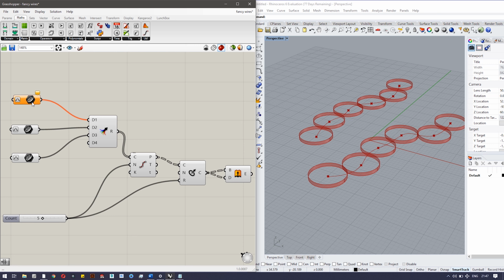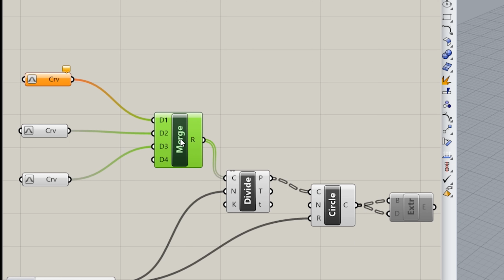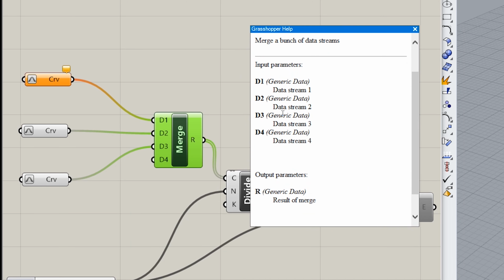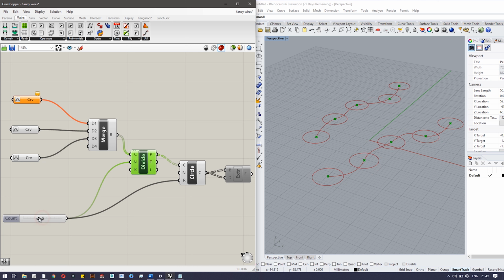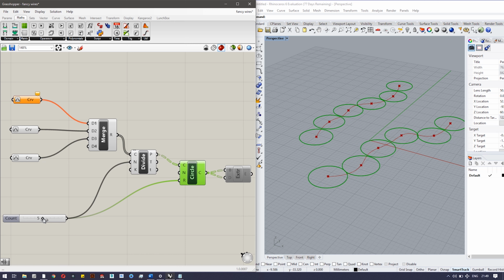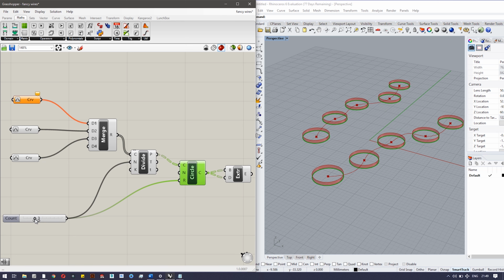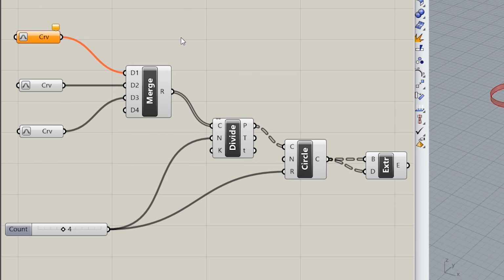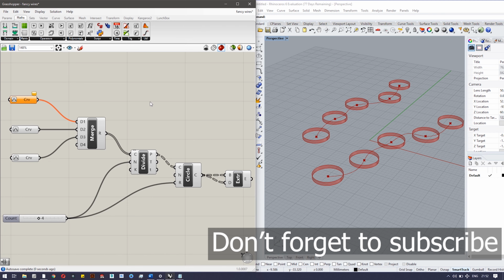Fancy Wires #8 GrassHopper Tutorial series beginner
English Subtitles are included. For best sound quality, try earphones/headphones.
This video covers the information regarding fancy wires. It explains their working and how to work with them. There is a also introduction to few of curve components.